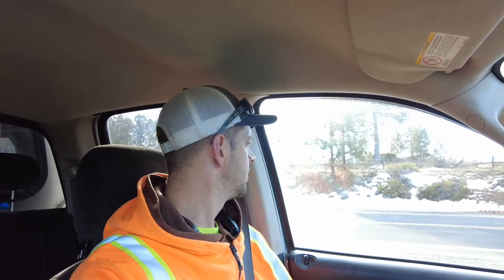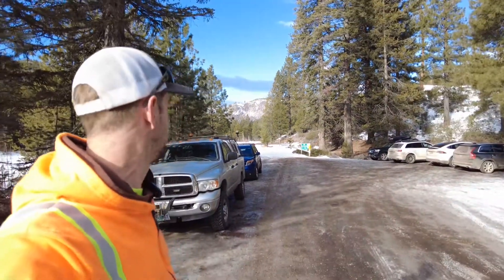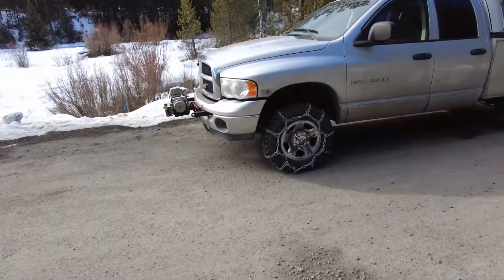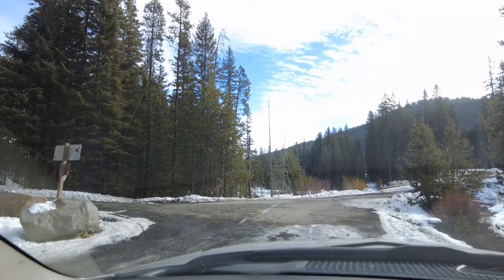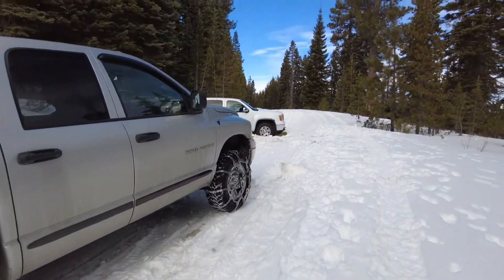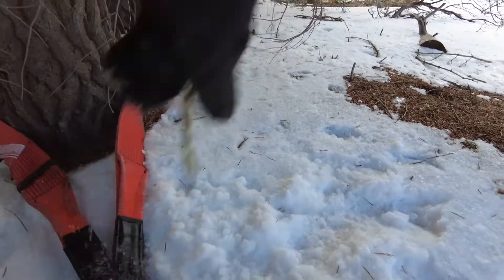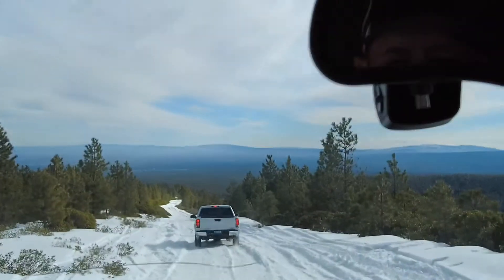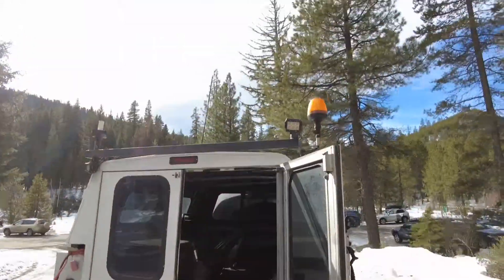Stuck overnight on a mountain top, when snow wheeling goes wrong!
A GMC 1500 got a little to far out into the Deschutes National Forest and got stuck while trying to turn around.  After fighting it all afternoon and into the night he finally had to make his way out on foot, and then call us the next morning to go up for the recovery.   This was the last day of clear weather before a four day snow storm and if his truck didn't come out today, it was probably going to stay there until the spring melt off.